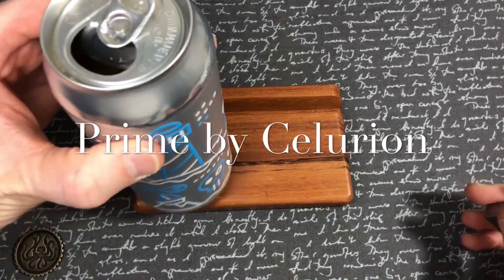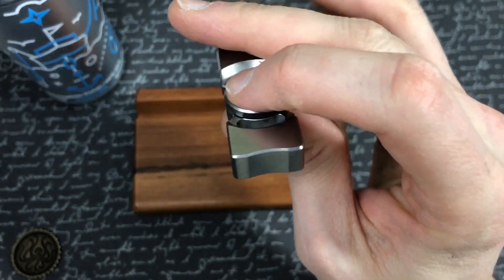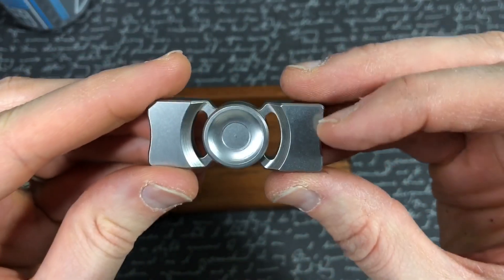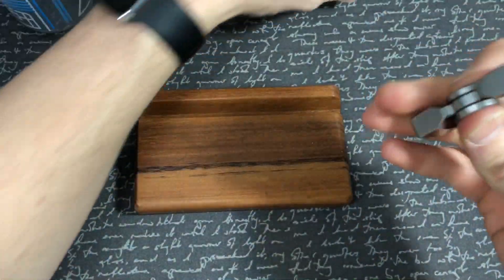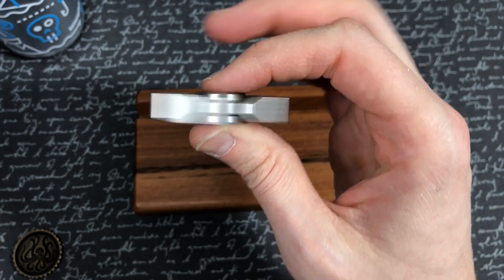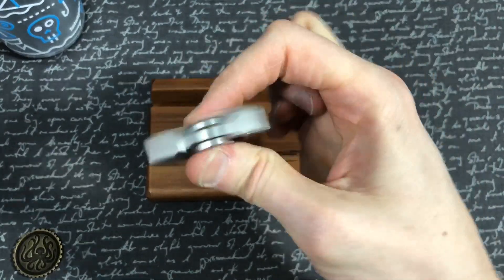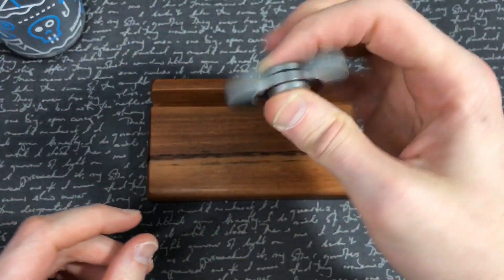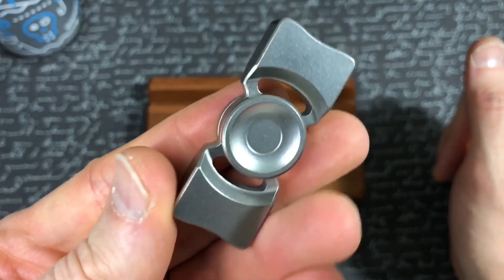First Look: Celurion Prime